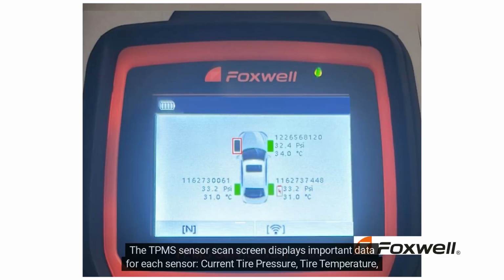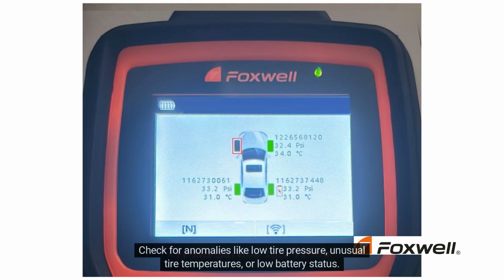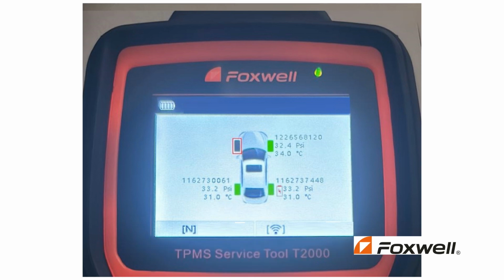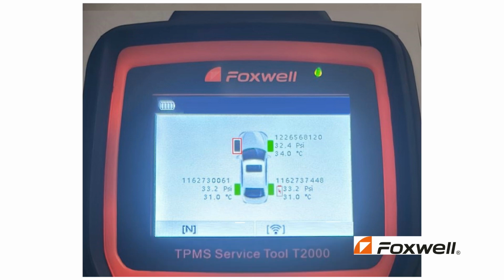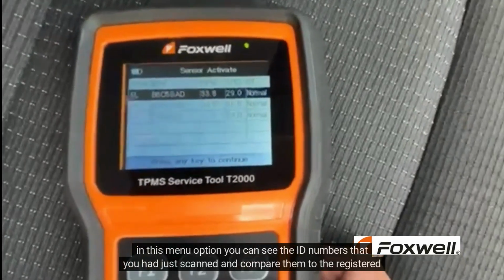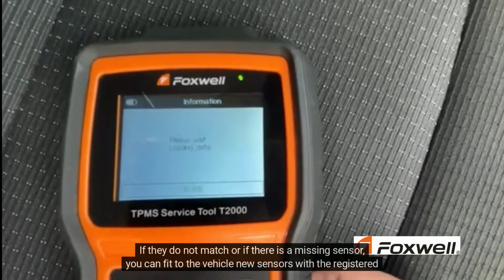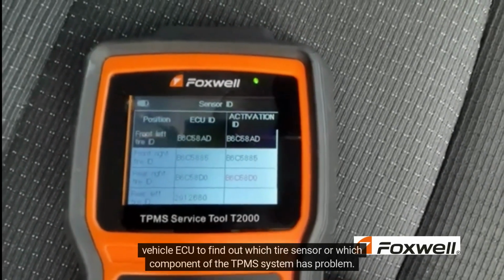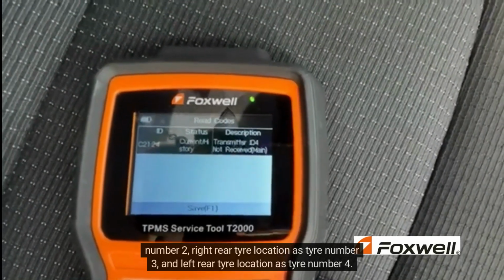TPMS Diagnose and Clone by OBD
How you can diagnose a TPMS failure in a vehicle and how to sort out it?